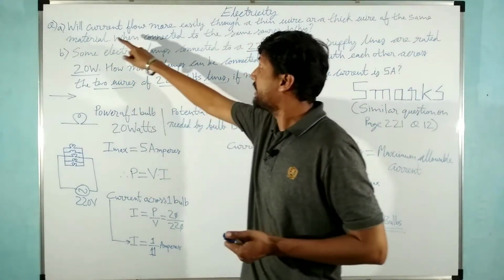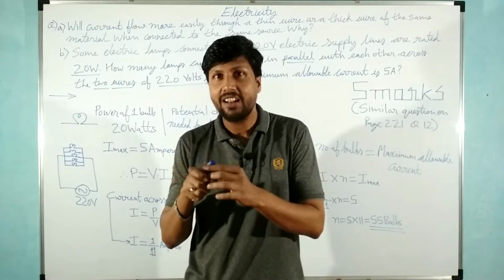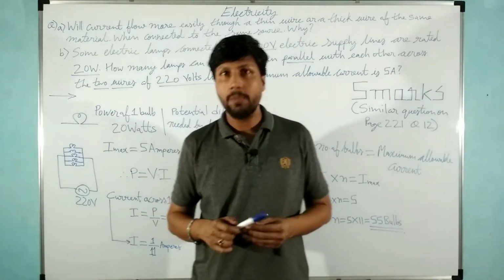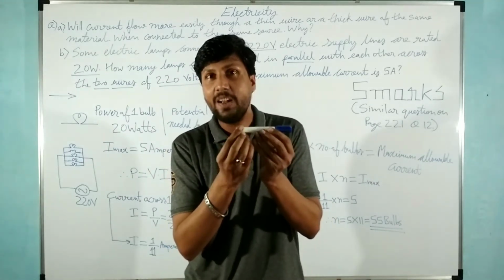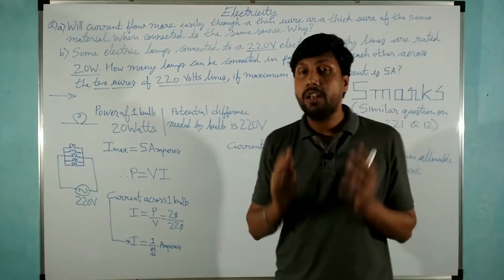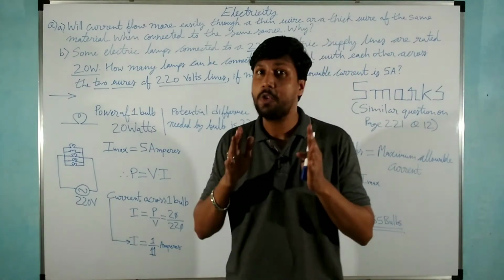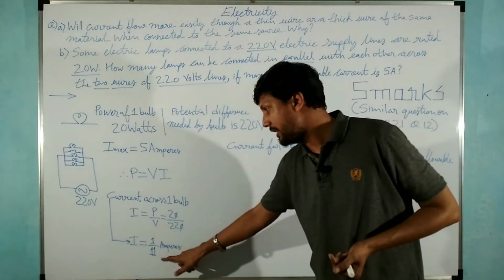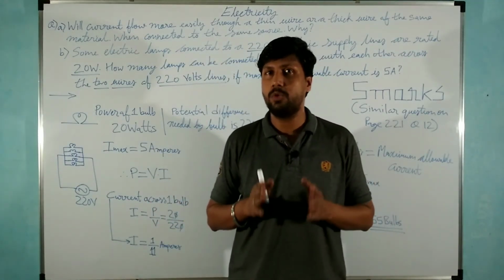WILL CURRENT FLOW MORE EASILY THROUGH A THIN WIRE OR THICK WIRE OF SAME MATERIAL. WHEN CONNECTED....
00:00 Intro
00:24 a) WILL CURRENT FLOW MORE EASILY THROUGH A THIN WIRE OR THICK WIRE OF SAME MATERIAL. WHEN CONNECTED TO THE SAME SOURCE. WHY?
03:04 b) SOME ELECTRIC LAMPS CONNECTED TO A 220V ELECTRIC SUPPLY LINES ARE RATED 20W. HOW MANY LAMPS CAN BE CONNECTED IN PARALLEL WITH EACH OTHER ACROSS THE TWO WIRES OF 220 VOLTS LINES, IF THE MAXIMUM ALLOWABLE CURRENT IS 5A?
05:50 Outro

ELECTRICITY NUMERICAL CLASS 10 BOARD EXAM QUESTION. PYQs solved by Meghraj sir from SHRICHAYA EDUCATIONAL INSTITUTE

Can't wait to know your feedback in the comment section.